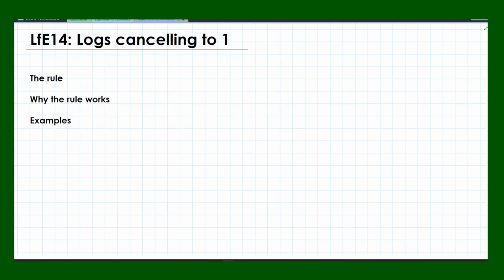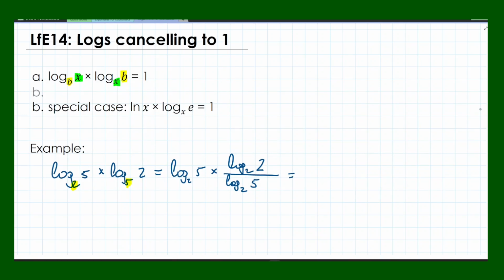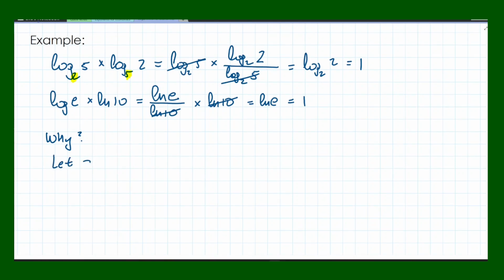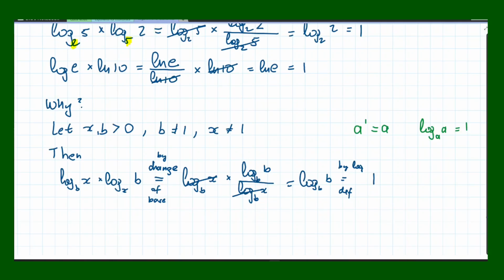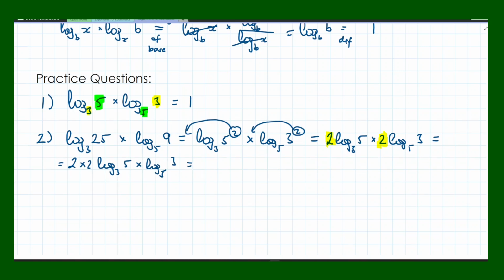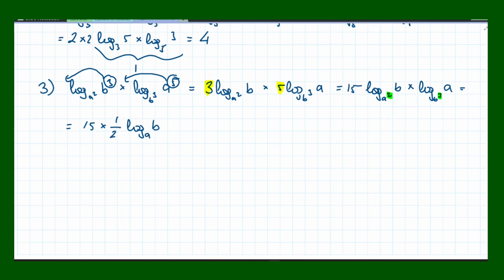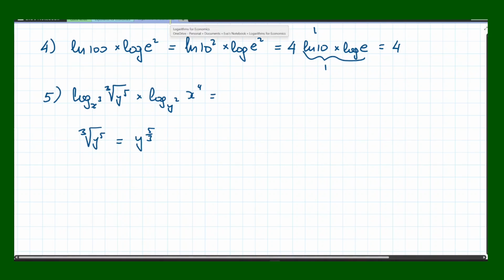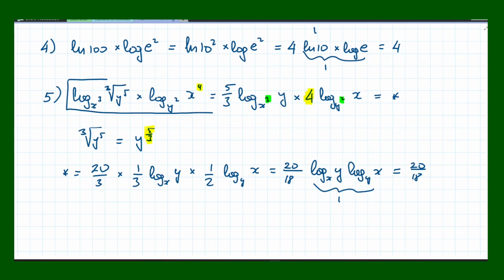14 | Logarithms cancelling to 1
In this video we will discuss, prove and practice a little known logarithm rule, in which you can cancel out a specific logarithmic expression to 1.